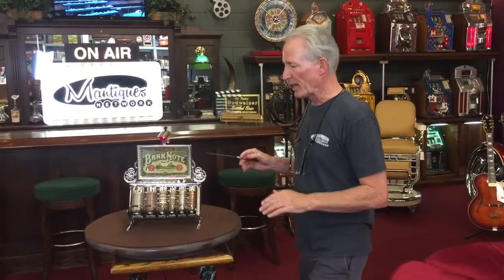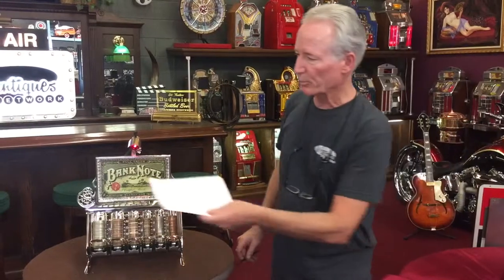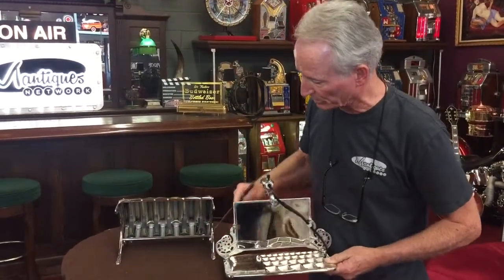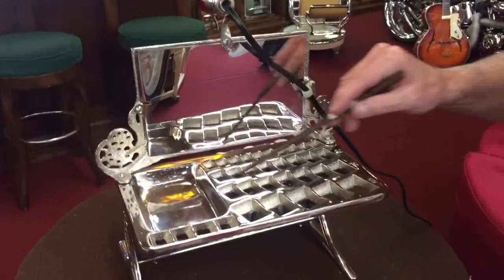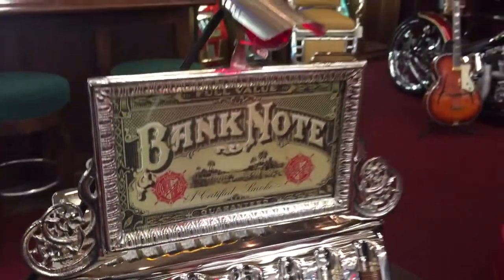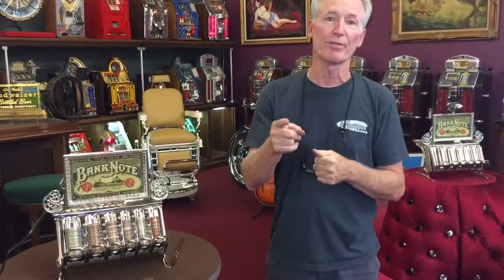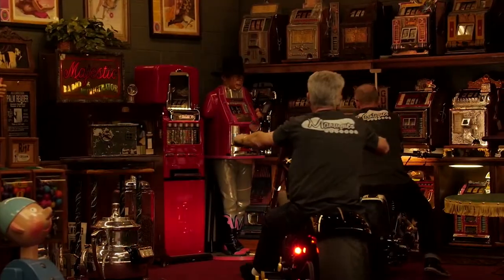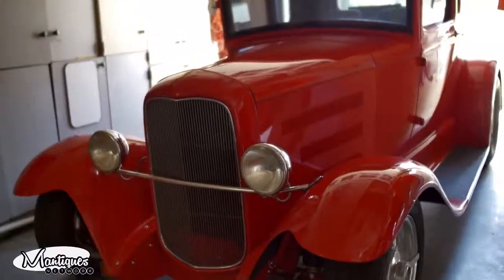1800's Cast Iron STAATS Coin Changer SOLD FOR SALE $1,995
1800's Cast Iron STAATS Coin Changer SOLD FOR SALE  $1,995